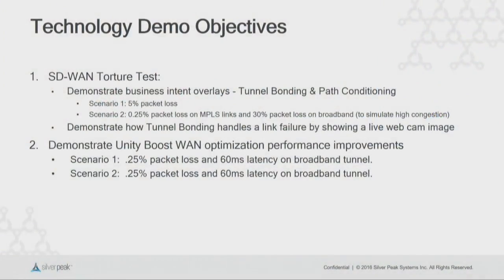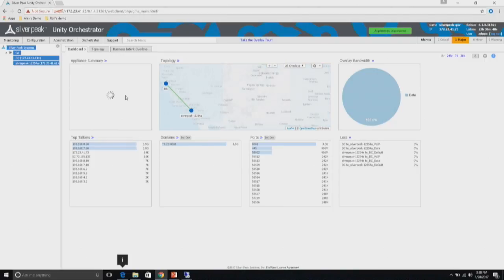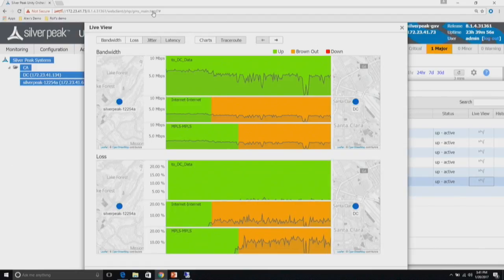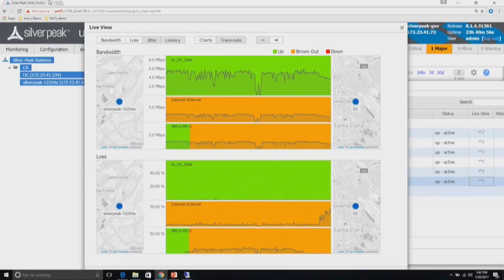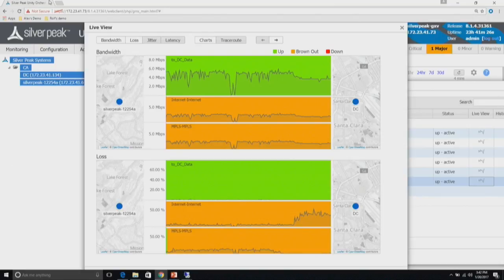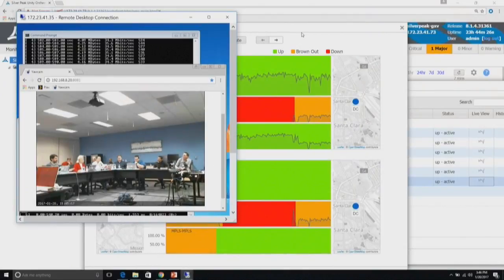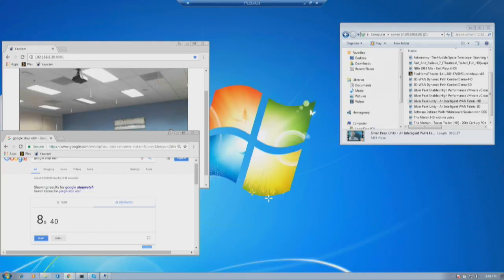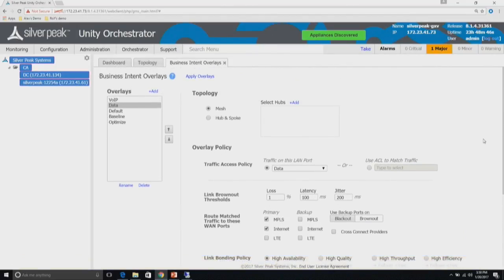Silver Peak EdgeConnect and Unity Boost with Alex Amaya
Alex Amaya, Technical Marketing Engineer at Silver Peak, gives live demos of their EdgeConnect and Unity Boost. These serve to help do stress tests to make sure your SD-WAN deployment can avoid and mitigate brownouts, as well as do proactive latency monitoring and remediation.

Recorded at Networking Field Day 14, in Silicon Valley, on January 20, 2017.